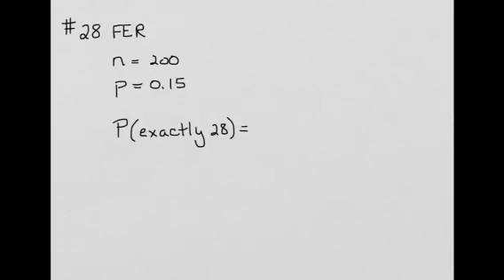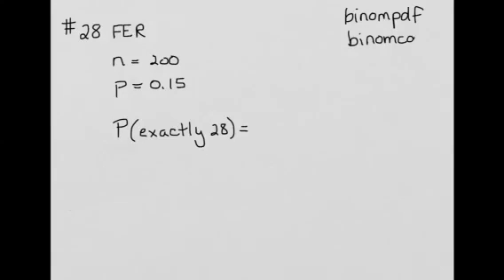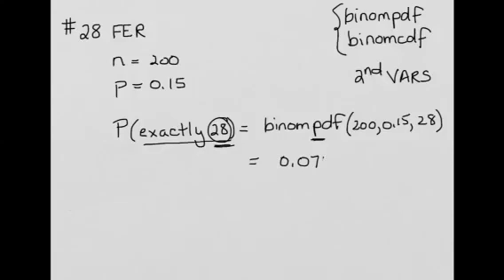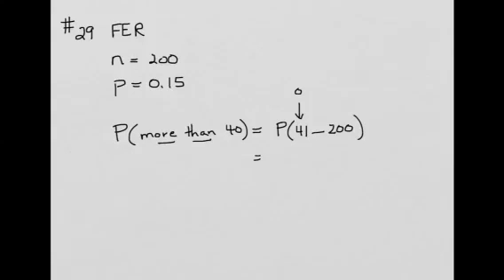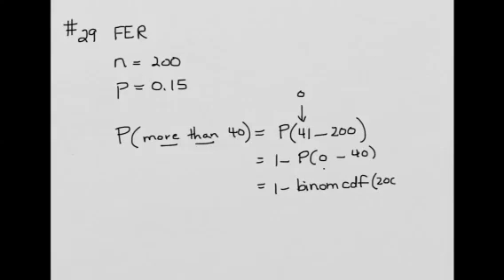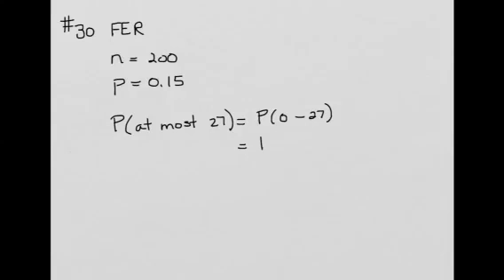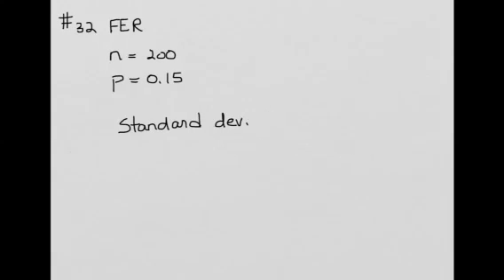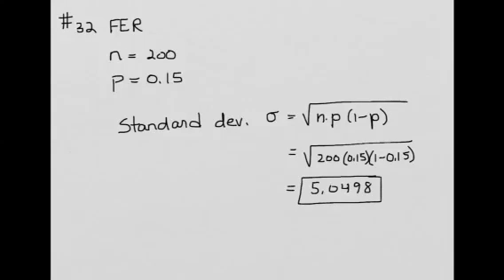FER 28-32 Stats